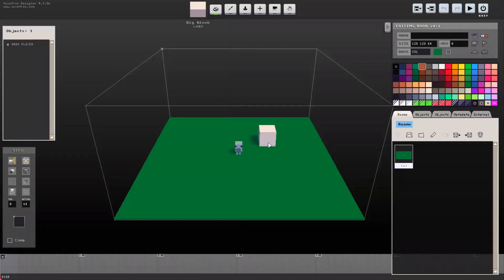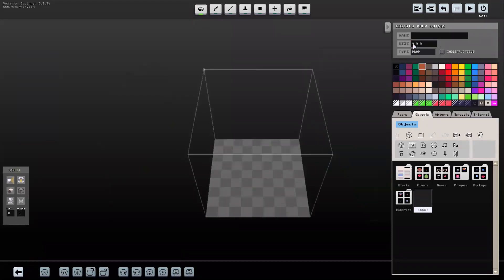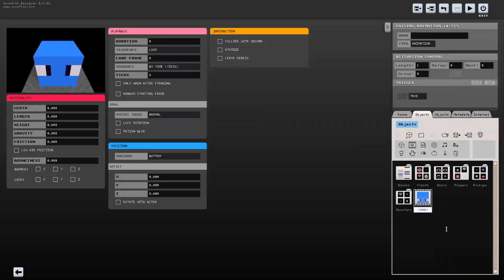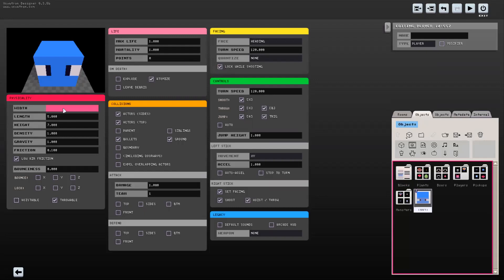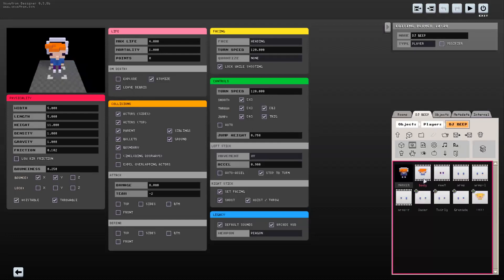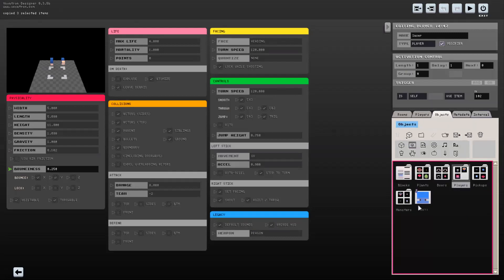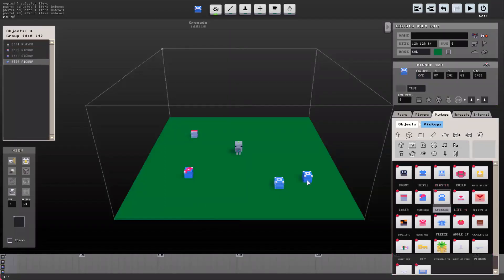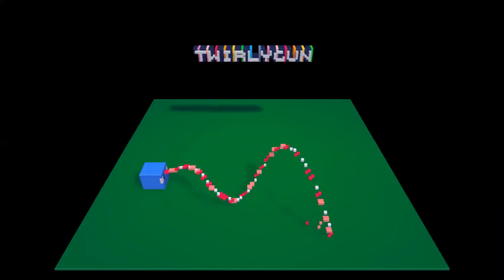Tutorial 18: How do you make custom character that can use weapons laser, twirlygun grenade vox 3.5b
Tutorial 18: How do you make custom character that can use weapons laser, twirlygun grenade in  voxatron 3.5b